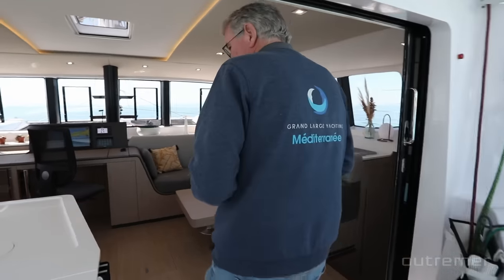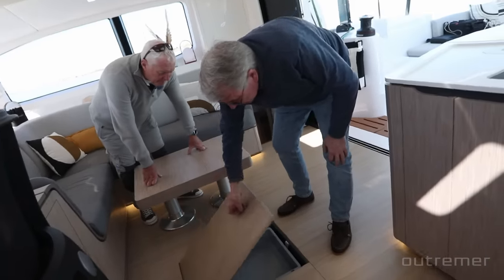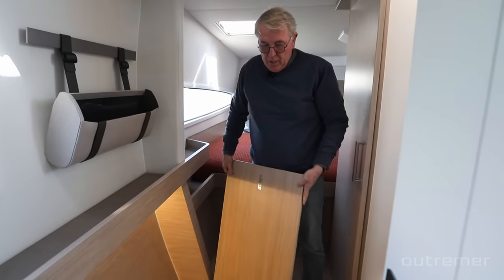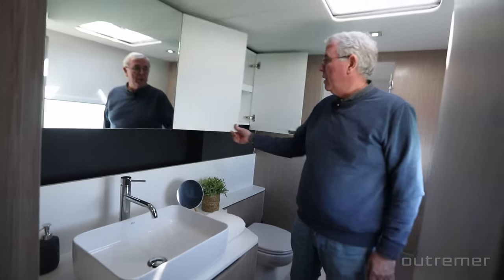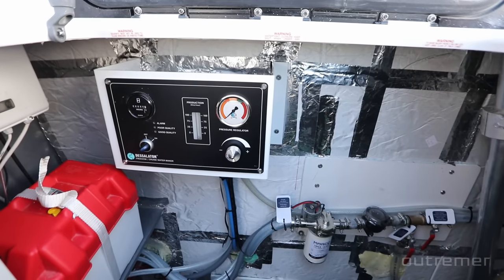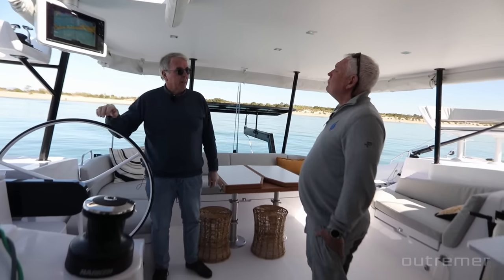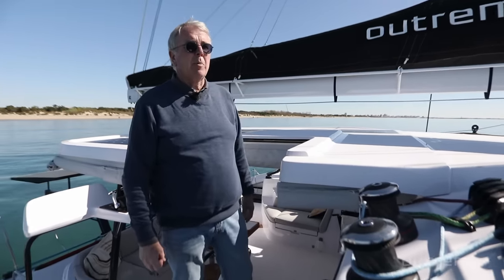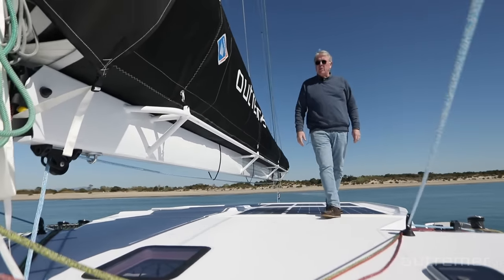Outremer 52 Official Guided Boat Tour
Exclusive Outremer 52 boat tour with "Outremer bible" and Sales Director Matthieu, and renowned international sailing journalist, commentator and TV producer Matthew Sheahan.

*Version sous-titrée en français sera disponible prochainement*

00:00   Intro
00:31   Main saloon, gally and navigation station
05:41   Owner’s cabin / starboard hull
11:01   Heads starboard hull
12:10   Port hull accommodation
14:45   Access to systems in saloon
15:20   Engine & Systems
17:27   Helm station
21:30   Control lines
23:30   Foredeck and lockers
27:16   Coachroof access to mainsail and boom
28:14   More foredeck lockers and anchor chain access
29:03   Daggerboards
32:05   Tiller steering
32:35   Closing overview
33:21   Sailing shots